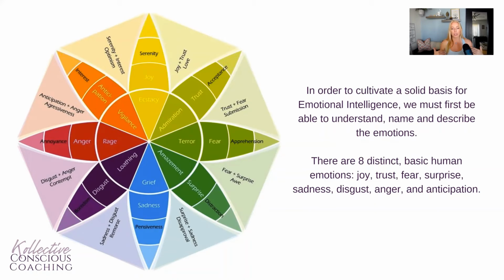Understanding Emotions on a Deeper Level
In the categories of emotion, shame could be recognized as an emotional experience to sadness or disgust. It can often be confused with guilt. Shame is a self-conscious feeling we get when our positive state is interrupted and we feel unworthy and inadequate. “Feeling embarrassed” is also considered to be “feeling ashamed.”

Guilt: a feeling of responsibility or remorse for some offense, crime, wrongdoing, etc., whether real or imagined.

Shame: the painful feeling arising from the consciousness of something dishonorable, improper, ridiculous, etc., done by oneself or another.
Shame is something that every single person has about something in their life. We all have it. It is one of the most primitive human emotions. The only people who lack shame are those who lack the capacity for human empathy and compassion.

Most of the time, when we are feeling shameful, we do not wish to speak about it because this can be an extremely triggering experience. Shame is typically caused by the conscious choice by wrongful or foolish behavior. Something that we deeply regret and wish we can take back.  And unfortunately, the less we talk about or address our shame, the more control it has over our lives.

Shame reflects early psychological damage that impedes growth; the capacity to feel guilt depends upon that psychological growth and could be seen as emotional progress. If the early environment is "good enough," we develop a reliable sense of self that in turn enables us to view other people as separate and to feel concern for them. Although the experience of guilt is painful, our ability to recognize that our own actions may have hurt someone, to empathize with that person's pain and to feel remorse for having caused it are all signs of emotional health.